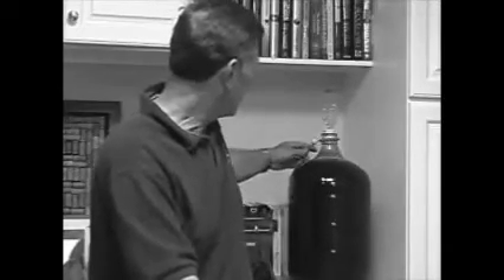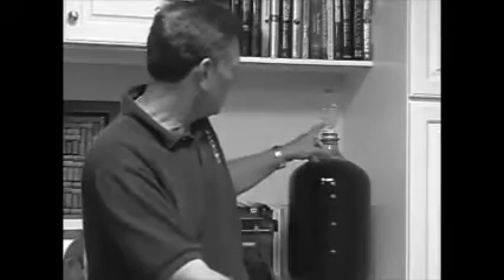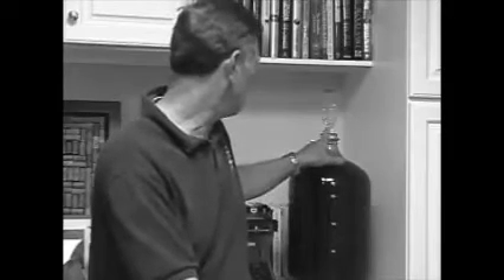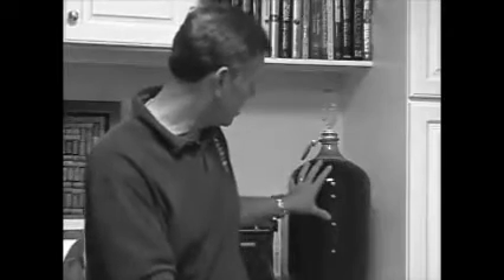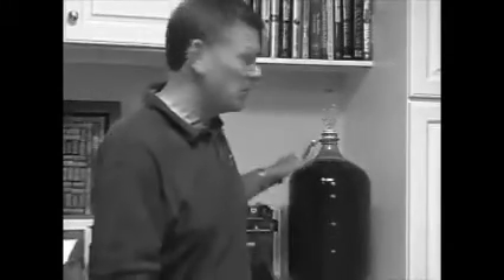strawberry wine recipe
Homemade wine making is fast becoming very popular across the world. There are several reasons for this.

The biggest one is that the cost to transport that yummy nectar from where they grow, harvest, and ferment it is going up right along with the cost of fuel. There's no two ways around it - we are about to see bottles of wine at the grocery store and wine shops double.

In the last year, there has been a flurry of "How To" guides crop up around the internet. All of the guides are helpful and at least can get a beginner started.

The truth is, you can make high quality wine, award winning wine, at home, in a 5 gallon food bucket.

Some preparation and materials are required. You have to at least have a hydrometer. You need at least the 5 gallon bucket. AND - you need some kind of near air tight secondary fermentation vessel. In the industry we call this a "carbouy".

There are very inexpensive airlocks and some plastic tubing to round out the equipment.

Some chemicals may be required as well. Yeast is an obvious first one (not really a chemical but a dormant microbe). Citric acid, potassium sorbate, metabisulfate, campden tablets, pectin enzyme and a few others are pretty common.

The biggest secret in home wine making is: get the good stuff to start with.

There are actually vineyards that will sell small quantities of grapes or even crushed grapes and juices, fresh from the vineyard. Although these are hard to locate, they do exist. I have found at least one wine making guide that lists these sources.

Aside from the money savings (you can make wine for about 25 cents a bottle), there is the actual enjoyment of making something that you can drink! If your batch comes out really good, you will be calling all your neighbors and friends to come and give it a try.

Cheers and happy wine making!